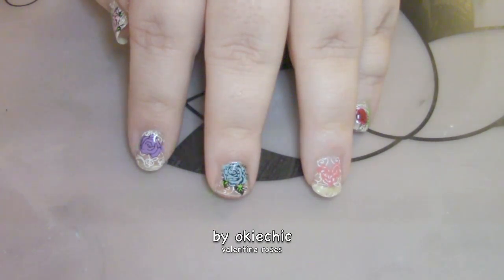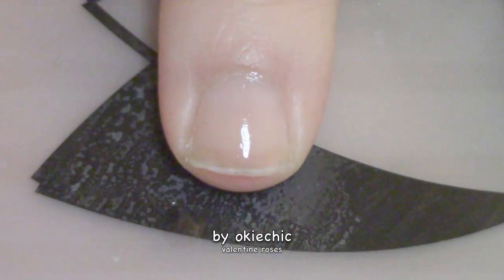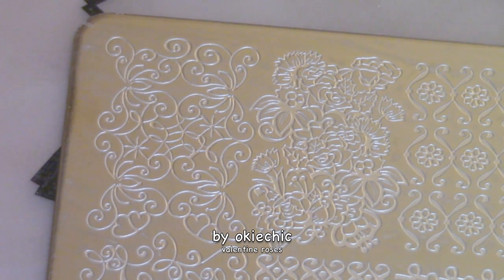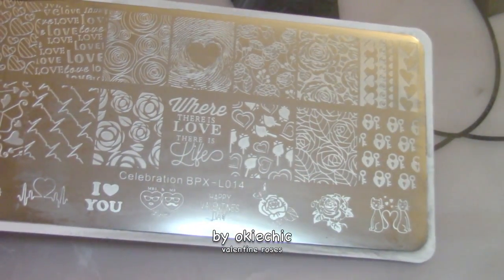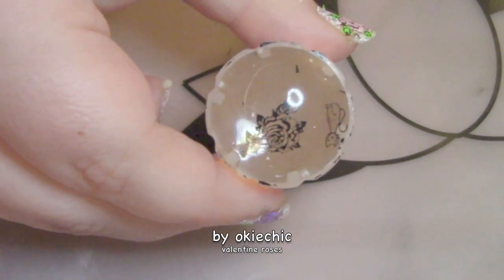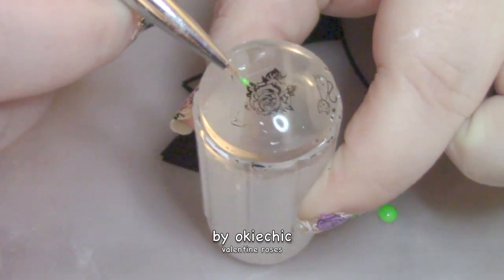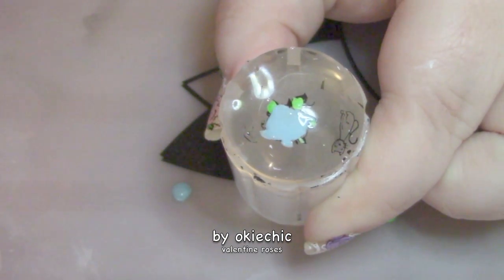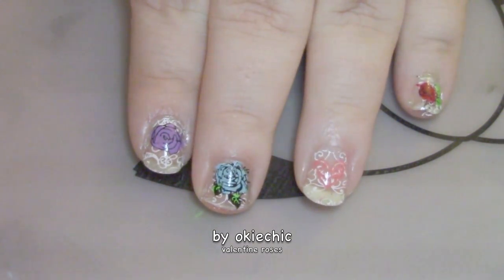valentine roses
Just in case no one gets you roses this valentines day or you just don’t want to spend a ton of money for them, you have have beautiful roses on your nails for valentines. They will last a lot longer then their counter parts. Now I know the clip where im applying the base coat doesn’t match up with how my nail looks the rest of the video and that is because the clip of the base coat for this manicure could not be found. I know I filmed it but when I went to edit the video the clip wasn’t there.

Products used

Various polishes for the reverse stamping

Stamping plates
           Born pretty store: